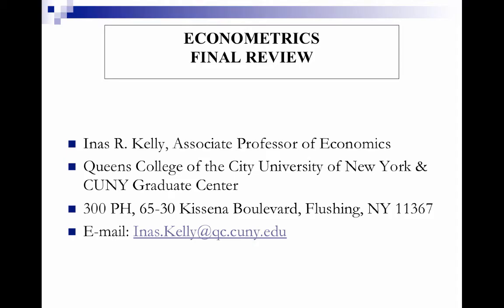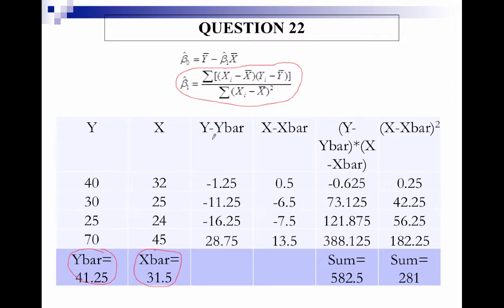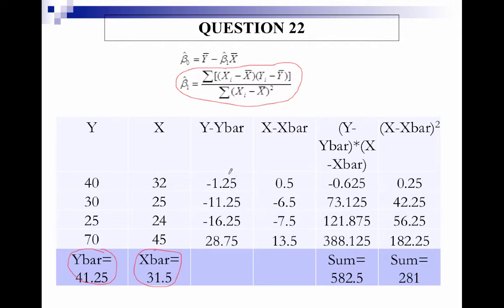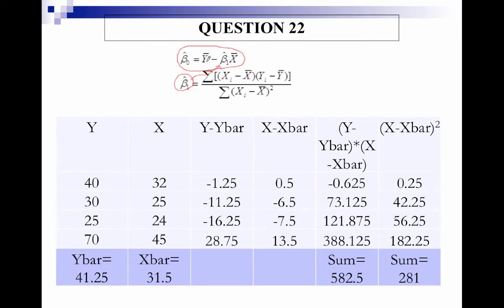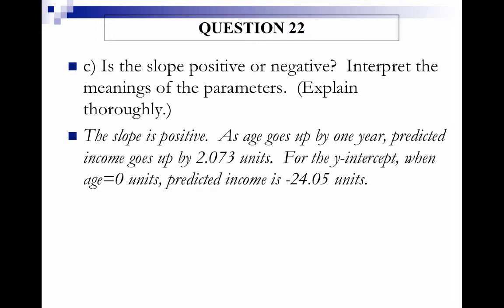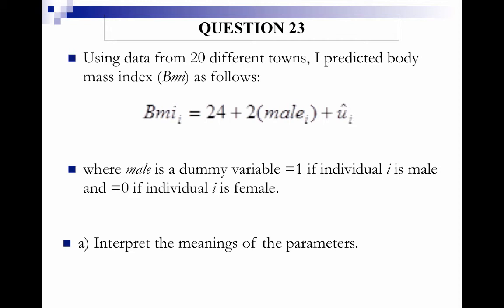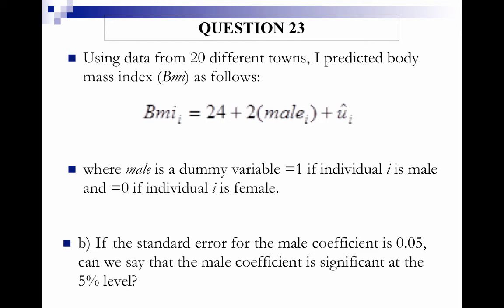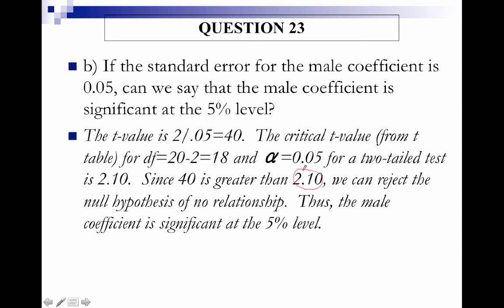Econometrics Final Review Q22-23